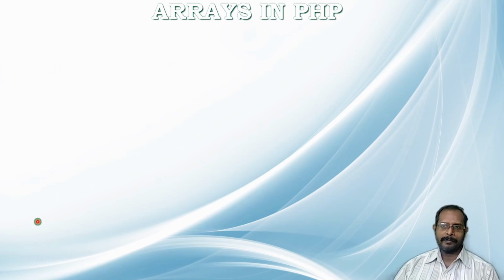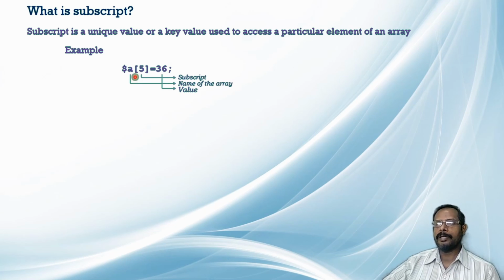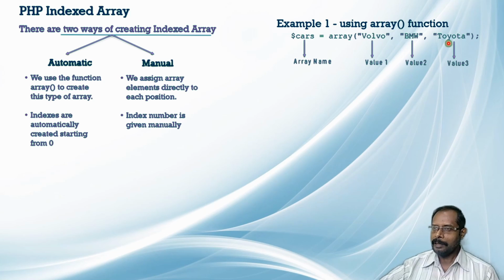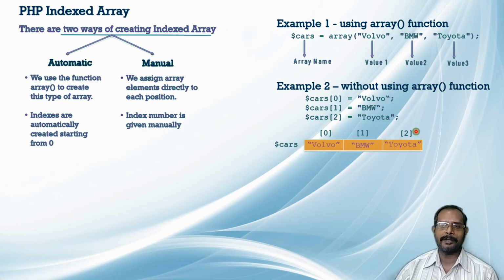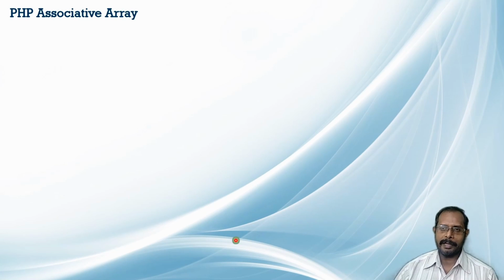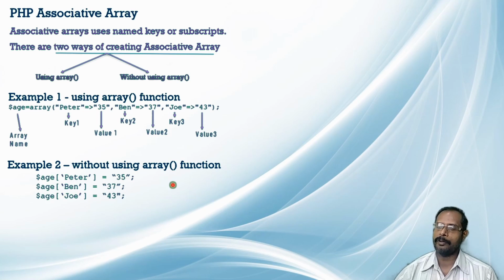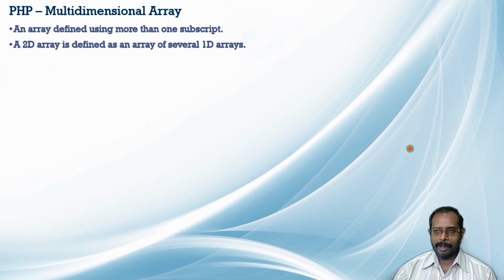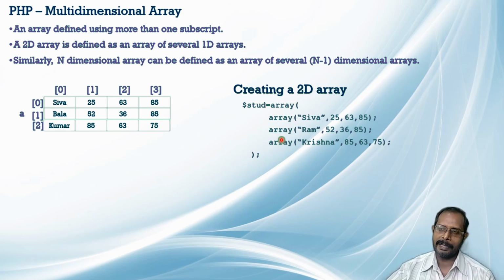Arrays in PHP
A short video on the arrays in PHP. Types of arrays in PHP